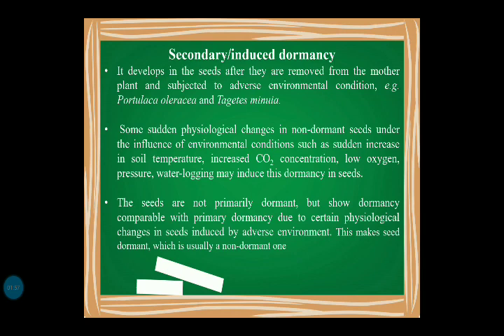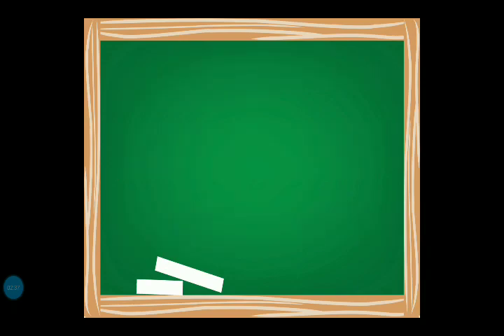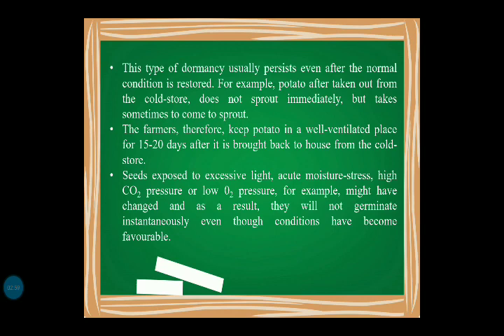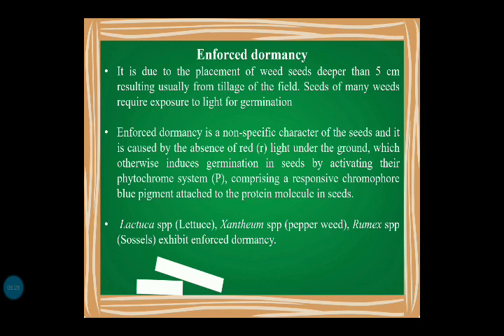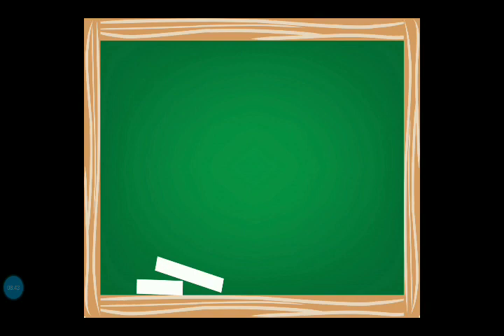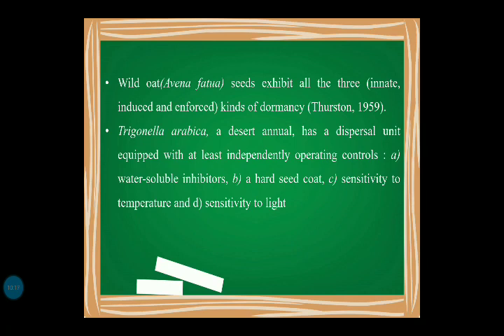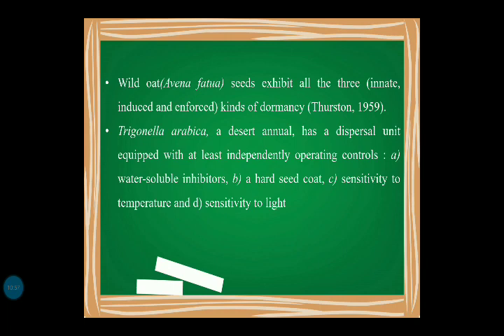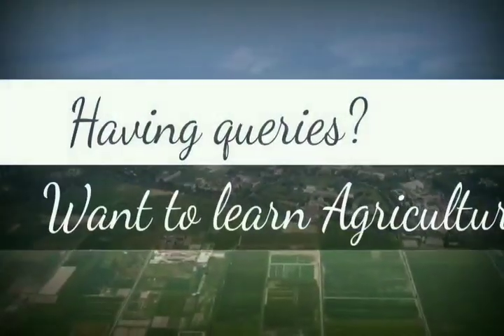Seed dormancy (Part 2)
This is the 2nd part of seed dormancy and of great importance for all agricultural students who are preparing for JRF, SRF, ARS, NET and other exams.